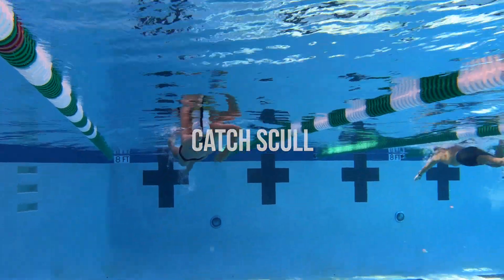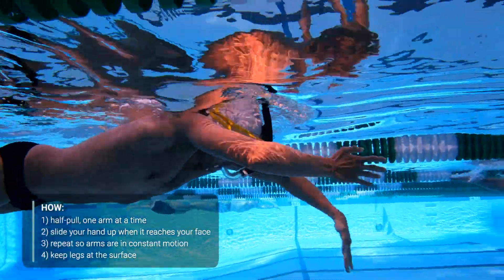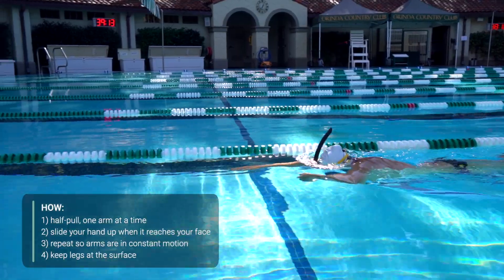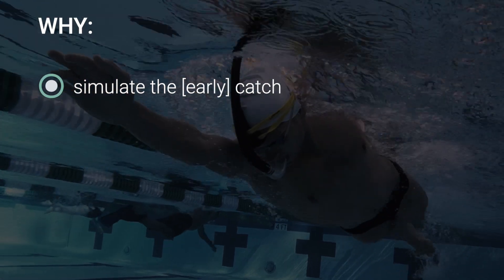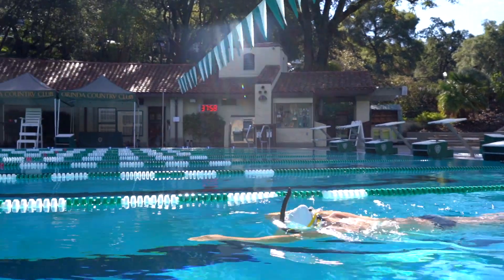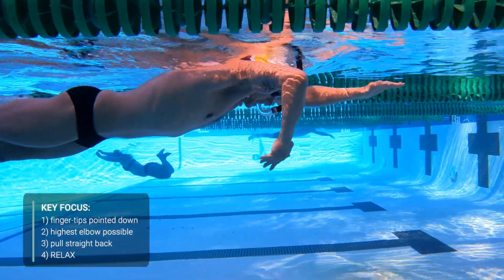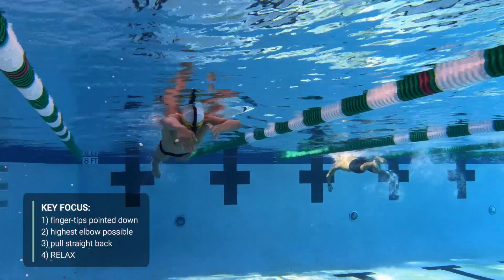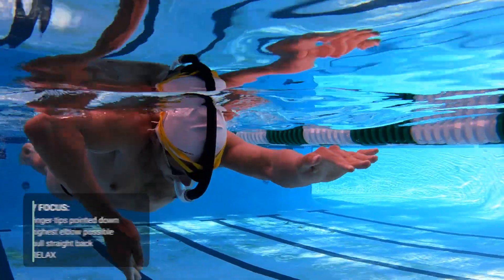Catch Scull – swim drill for practicing a better catch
Catch scull is a swim drill for swimmers practicing their catch or anyone with limited shoulder mobility. This is a unique drill done by simulating the catch phase of your stroke with alternating arms. Same as any practice, deliberate intention is the main goal.

Watch this video, give it a try, and let us know your feedback on IG or in the comments below!